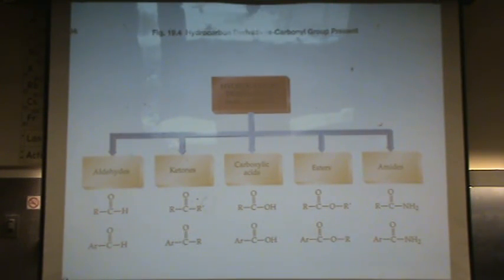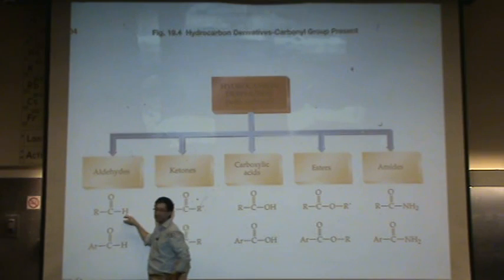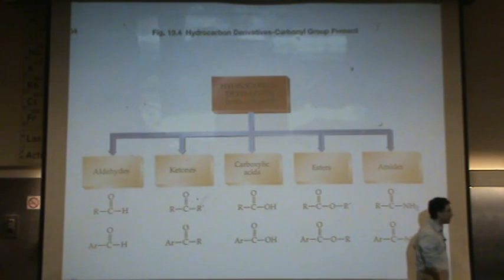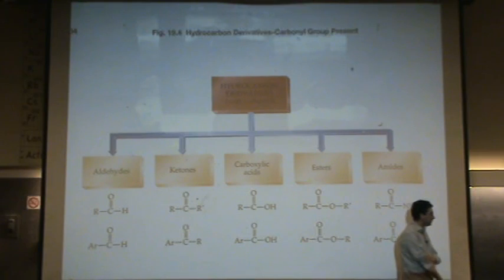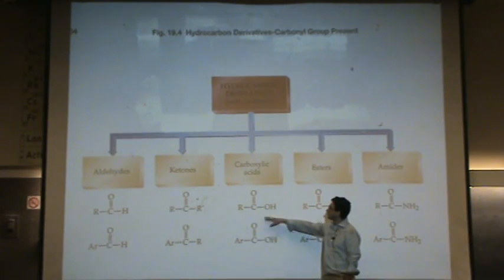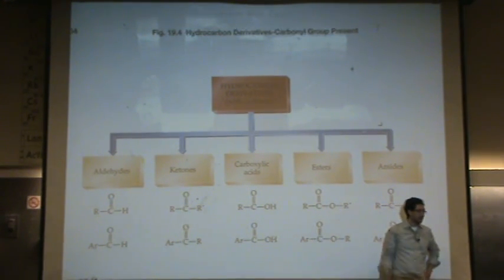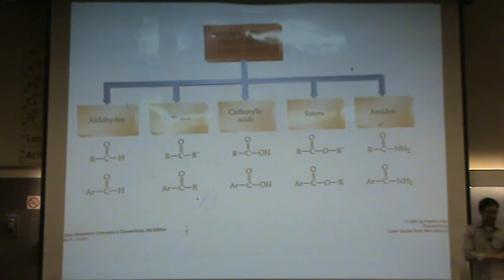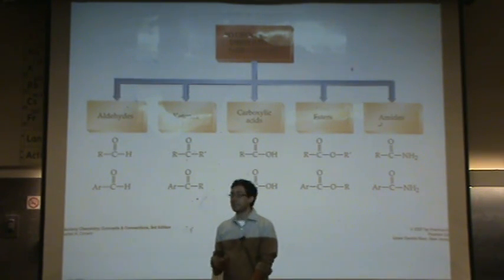Functional Groups 1c.mpg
Organic chemistry functional groups - hydrocarbon derivatives with carbonyls.